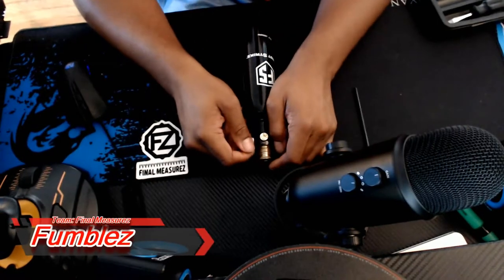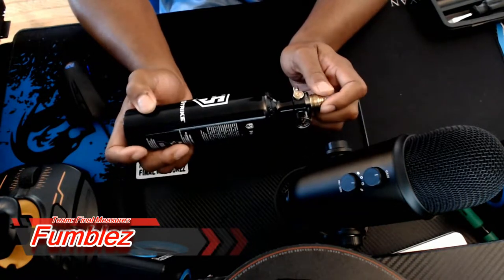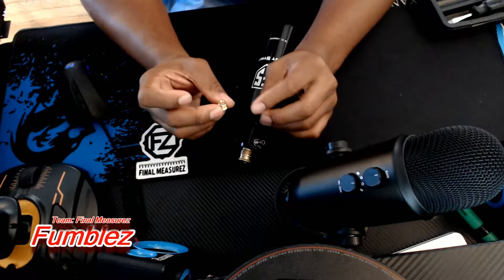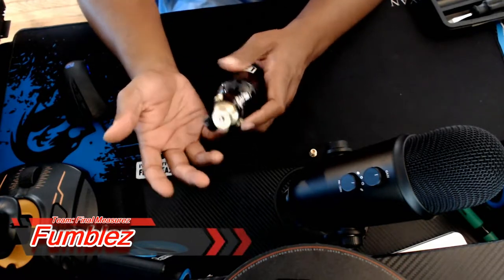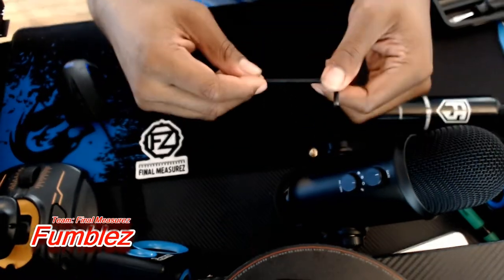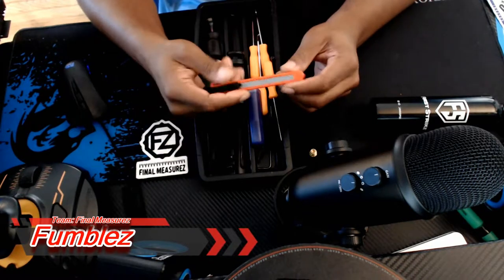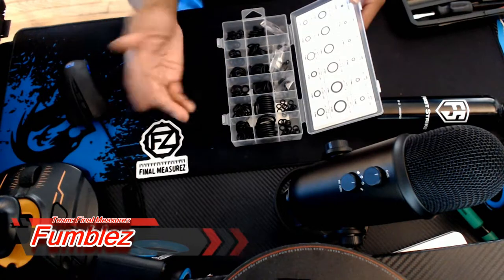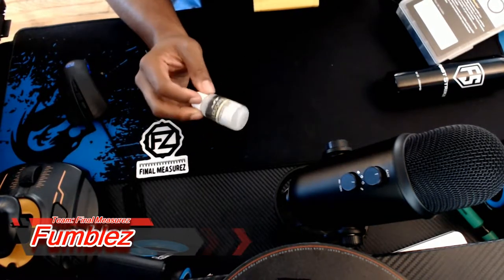How to replace a burst disk on a first strike 13ci tank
This is a turtorial  video on how to repalce a burst disk on a first strike tank.  this one happens to be a 13ci tank but the concept is the same with other paintball tanks and i also show what you  tools you should have in you paintball kit to help keep your repairs easy and fast.

paintball setup

mask vio accend
marker: first strike T15
side arm: tippmann tipx
pants: tippmann padded paintball pants
camera: campark xtreme uhd 4k
radio: baofeng uv-sr
vest: tactical vest condor
condor hemlet
gloves: exalt hardshell paintball gloves